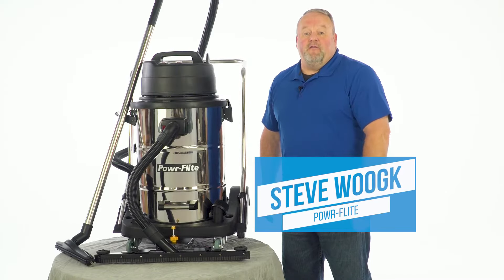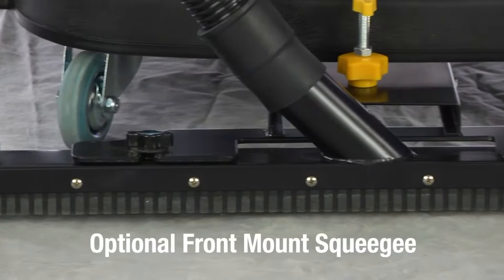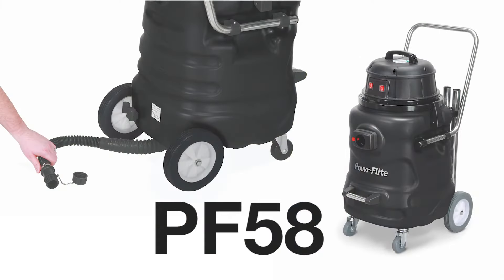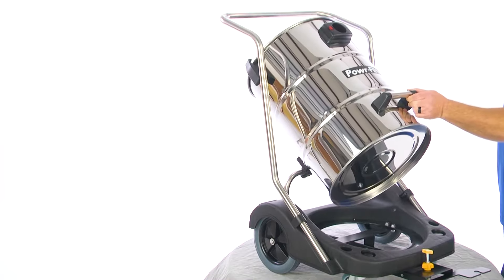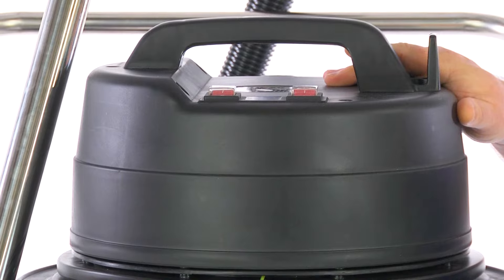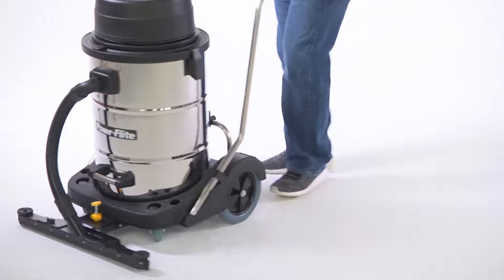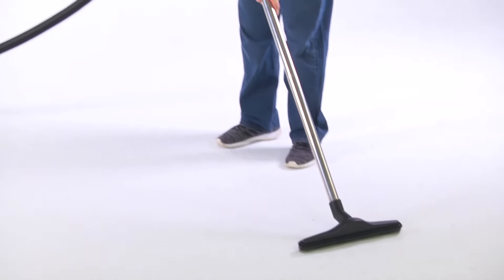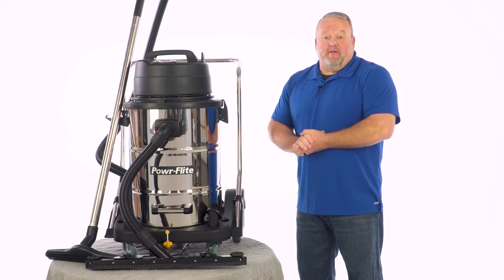Powr-Flite PF57 Wet Dry Vacuum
Steve Woogk talks about the Powr-Flite 20 Gallon Dual Motor Wet Dry Vacuum (PF57).